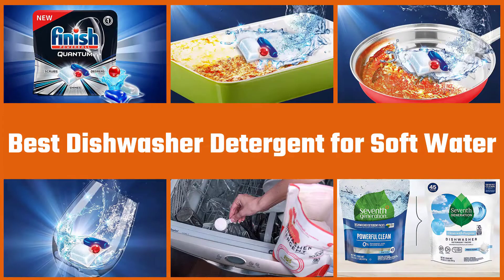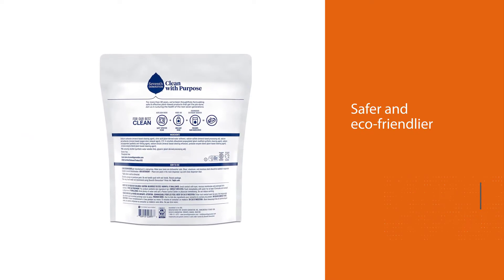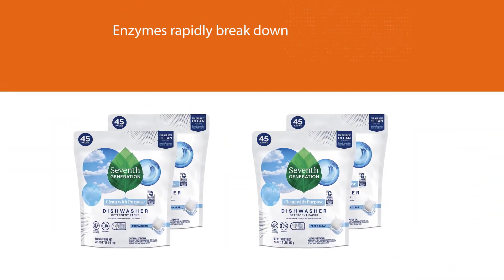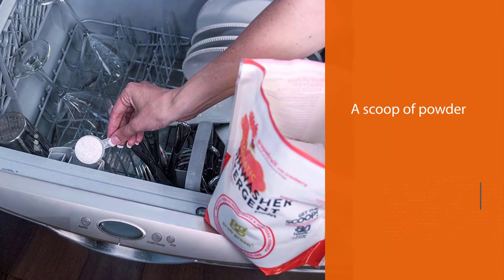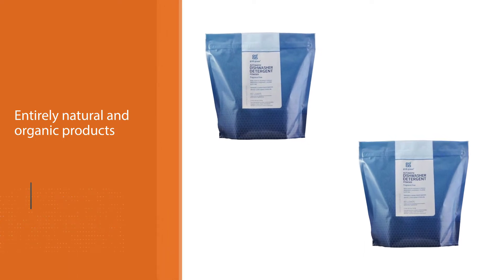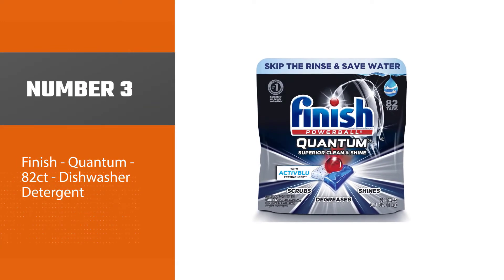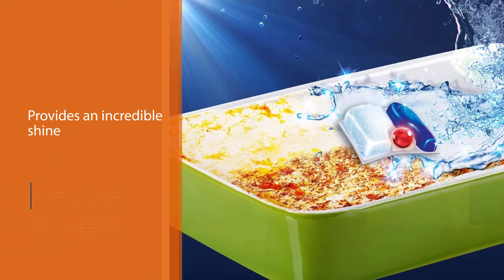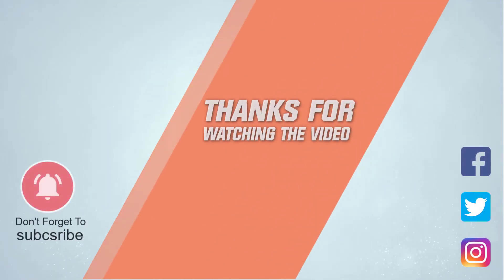Top 3 Best Dishwasher Detergents for Soft Water [Review] - Automatic Dishwashing Detergent [2022]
Best Dishwasher Detergent for Soft Water featured in this Video:
NO. 1. Seventh Generation Dishwasher Detergent
NO. 2.
NO. 3. Finish - Quantum - 82ct - Dishwasher Detergent

Timer
0:00 - Introduction
0:23 - Seventh Generation Dishwasher Detergent
1:10 - Grab Green Automatic Dishwashing Detergent
1:55 - Finish - Quantum - 82ct - Dishwasher Detergent

What Is The best dishwasher detergent for soft water?
Dishwasher detergent and tablets work more efficiently with softened water, so they can do a better job at cleaning your crockery.

We strive to review as many products as we can, read real-time reviews and made our own ranking. We welcome all your comments.